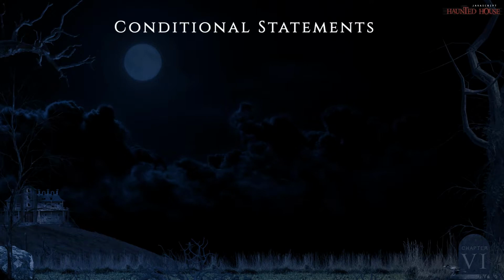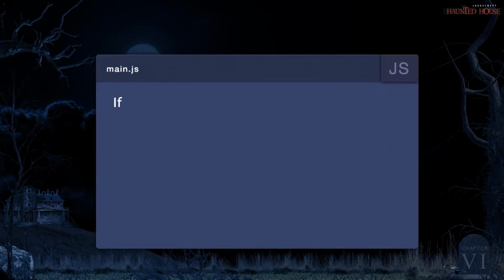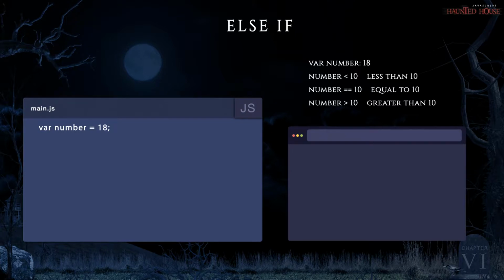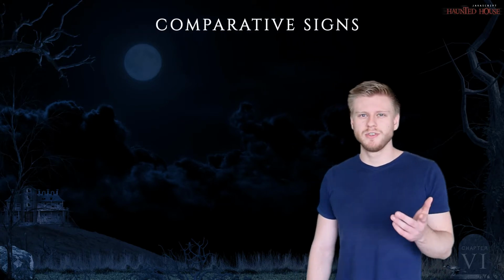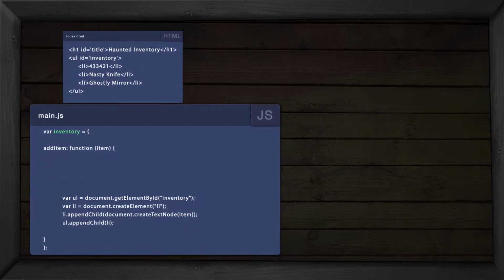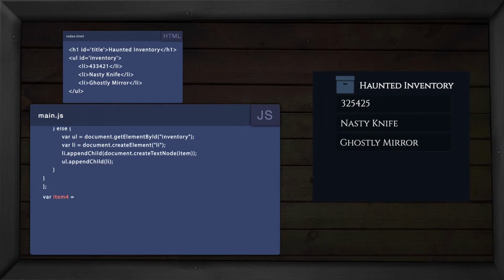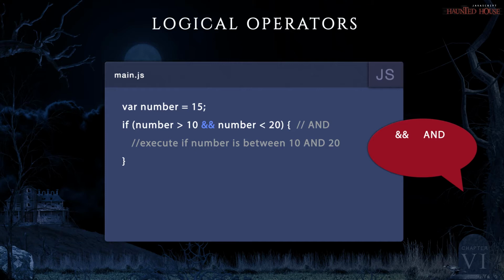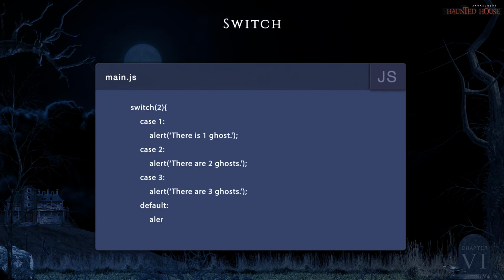Javascript Haunted House - Lesson 6 - Master Bedroom